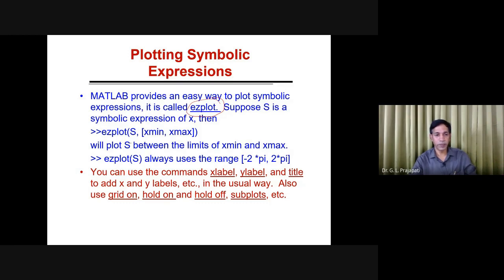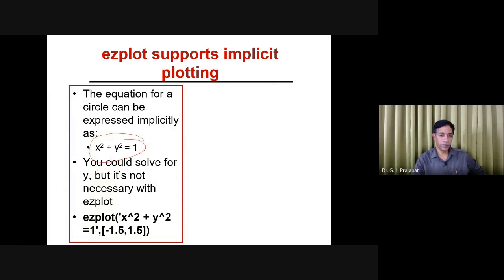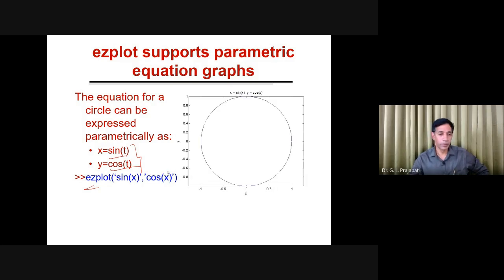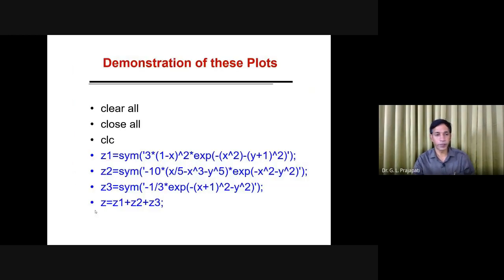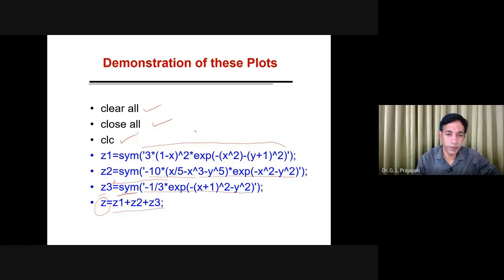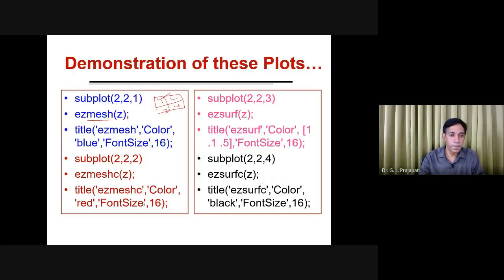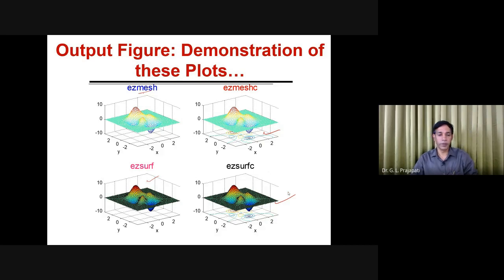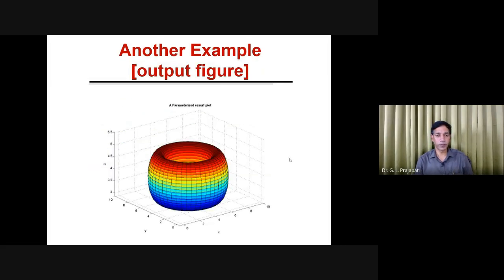An Easy Way to Plot Symbolic Expressions in MATLAB | MATLAB: ezplot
What does ezplot do in MATLAB?
This video demonstrates the ezplot in MATLAB to plot a symbolic expression, equation, or function. As compared to the plot in MATLAB it is a hassle-free-plotter.